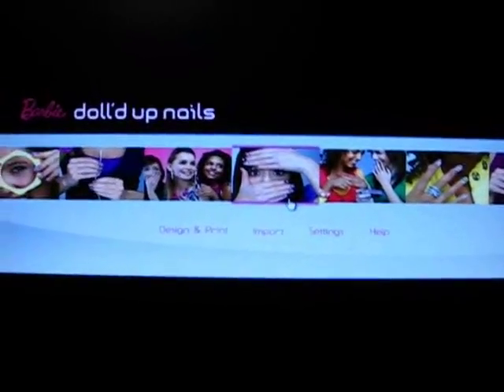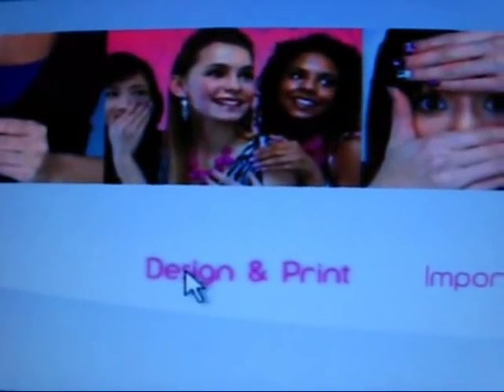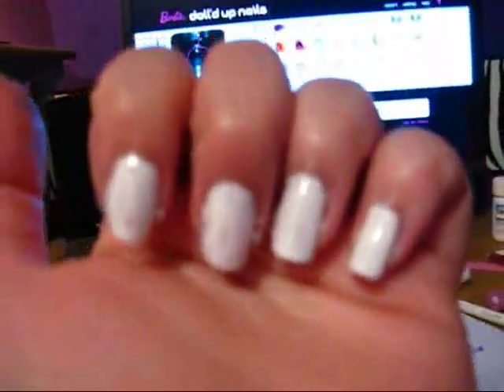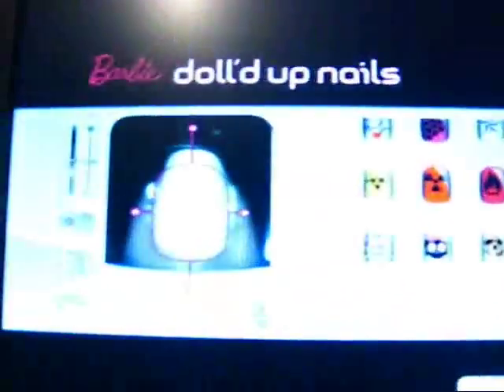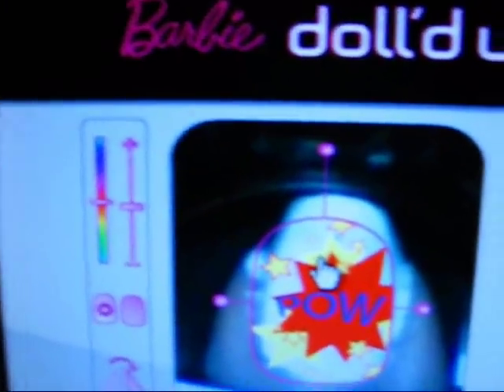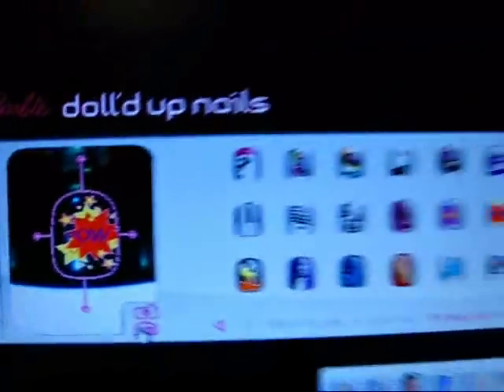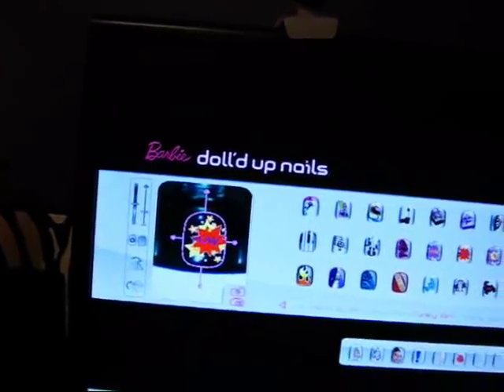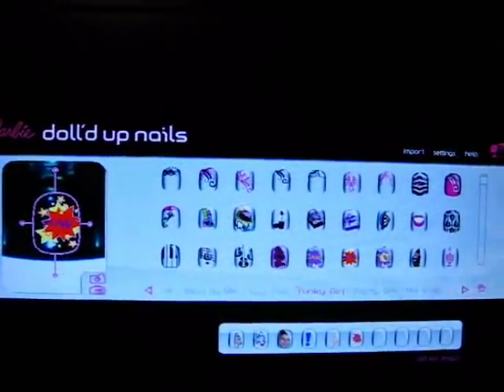Barbie Doll'd Up Nail Printer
Showing off my Barbie Doll'd Up Nail Printer!

FAQ:
O:Where did you get it and how much?
A:It's a Toys R' Us exclusive and I got it on sale for $140, and it's regular $180

O:What klnd of ink does it use?
A: It's a special ink cartridge that comes with the printer

O:What happens when I run out of ink?
A: You can order new cartridges from Mattel, as well as the polishes and topcoats

Q:What kind of nail polish do i use with it?
A:You can use ANY light colored nail polish. They Provide a white one for you